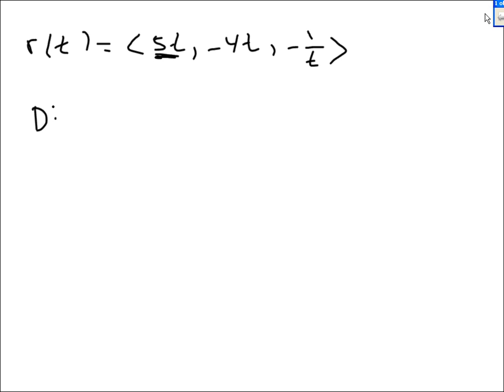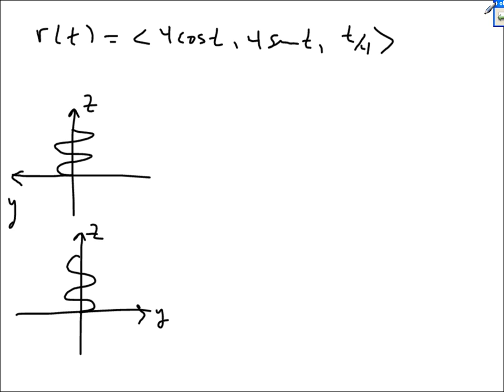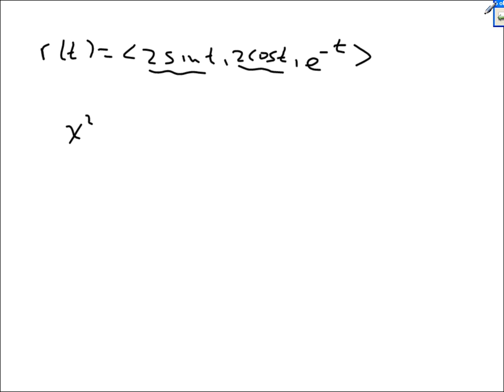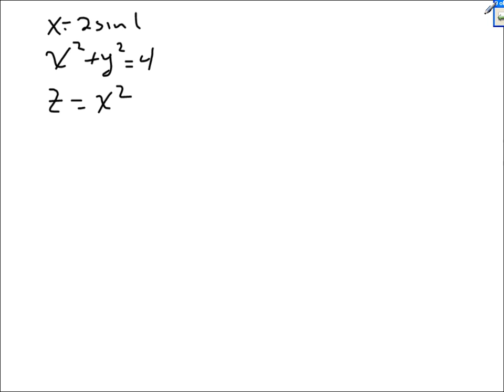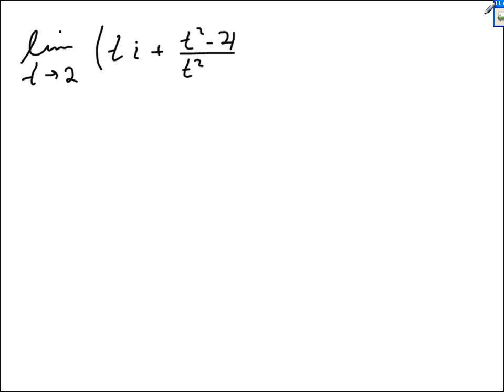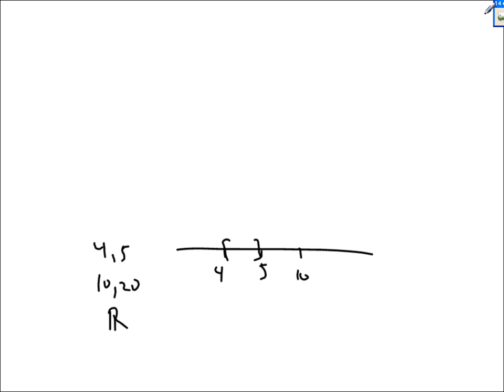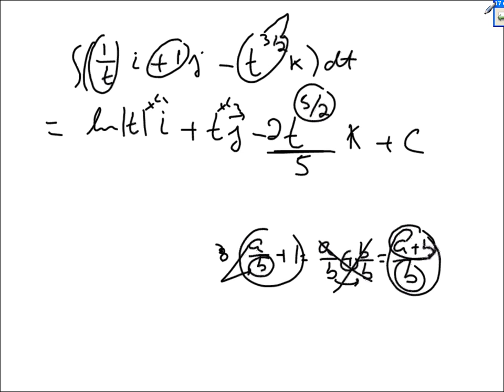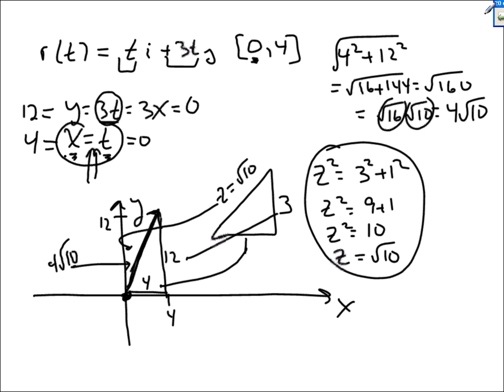Curves and Vector Valued Functions in Space by Free Academy